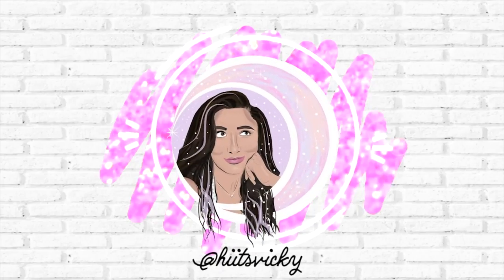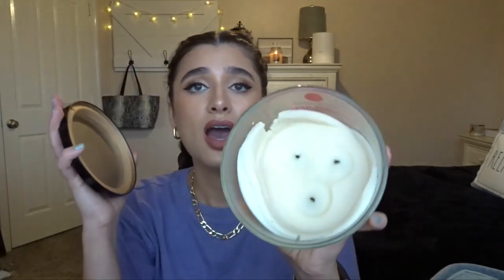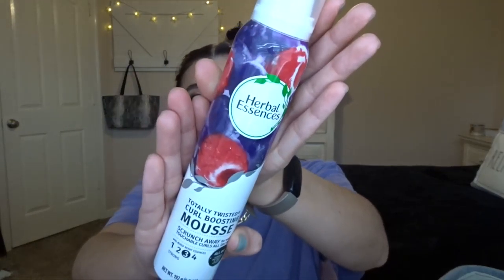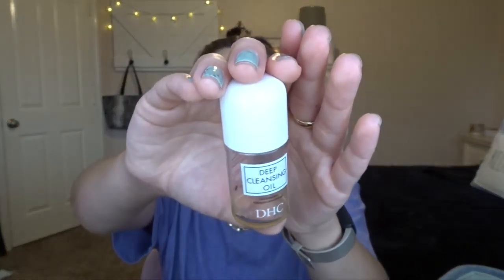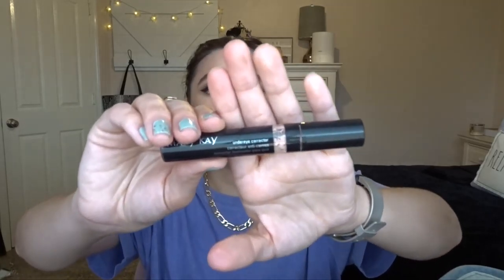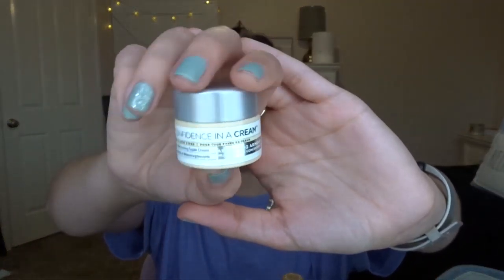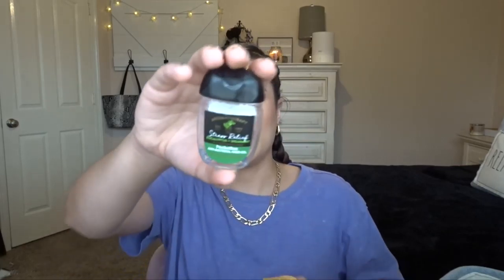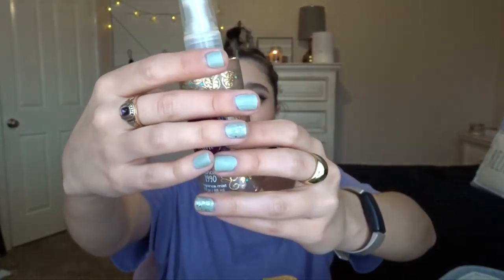FEBRUARY EMPTIES | BODY CARE, CANDLES, SKINCARE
Hi everybody! Today I’m bringing you my empties from the month of February! Hope you enjoy!

Nail polish I’m wearing: Zoya nail polish in Lake